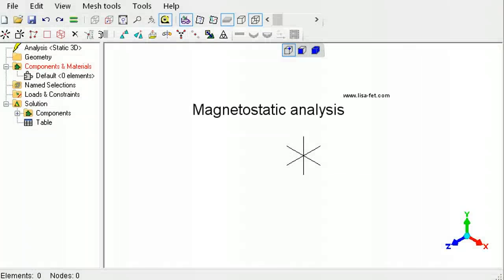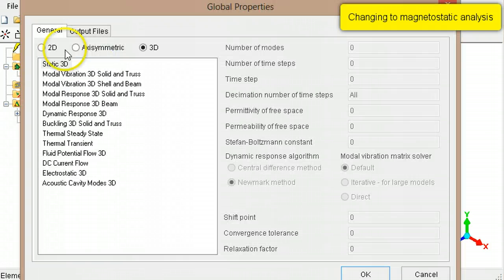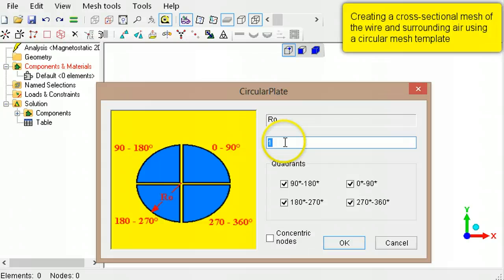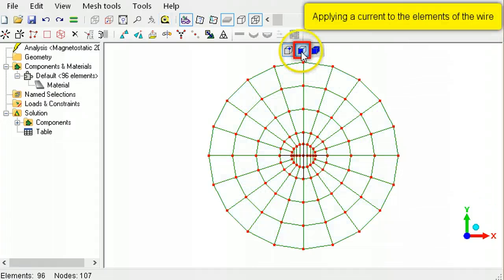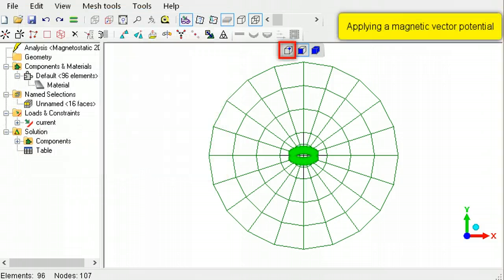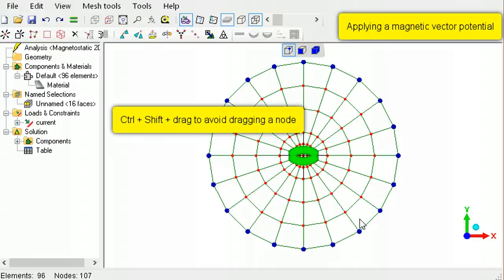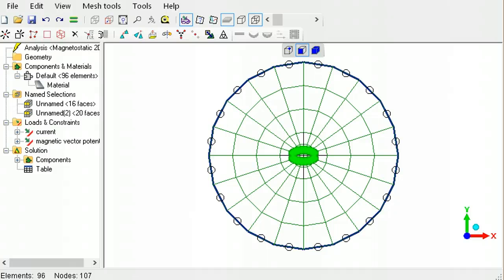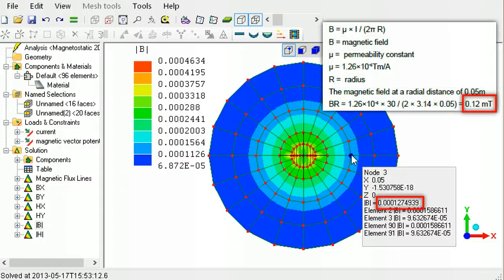Magnetostatic analysis in LISA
Magnetostatic analysis of a current carrying wire in LISA